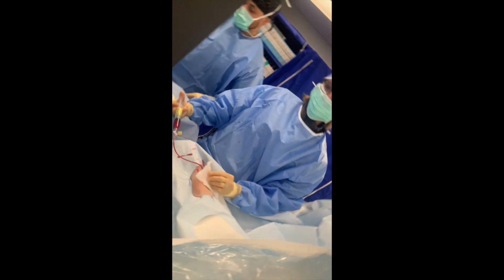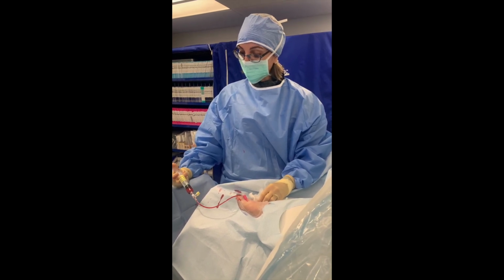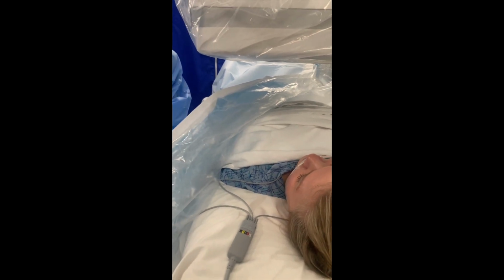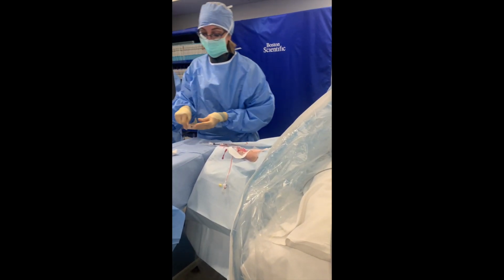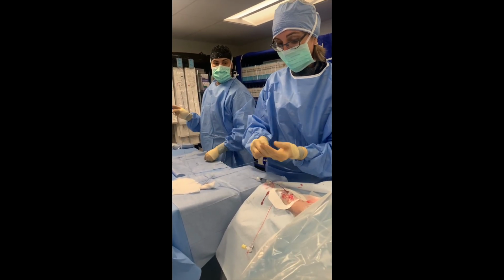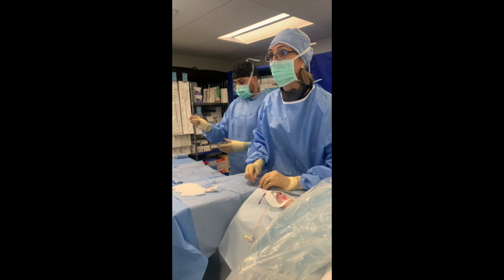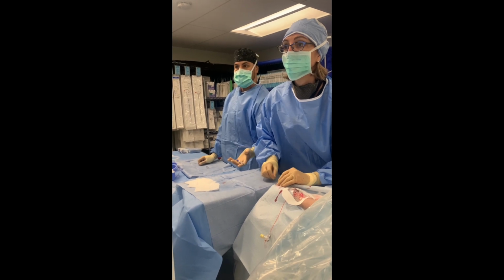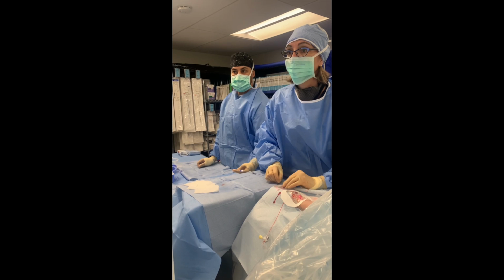Patient Perspective Uterine Artery Embolization | Advanced Vascular Centers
70% of women will have uterine fibroids in their life.
Uterine Fibroids are the most common benign tumor of the uterus and can cause symptoms such as heavy bleeding, pelvic pain or pressure, painful sex, constipation, and urinary frequency.

At AVC, our award-winning physicians are expertly trained to use non-surgical minimally invasive procedures, using advanced imaging and device technology, to achieve effective results. During the same-day outpatient procedure, the uterus is not removed and unlike traditional surgeries, you won’t have a large incision or stitches.

Contact AVC to see if a non-surgical procedure may be right to treat your fibroids.